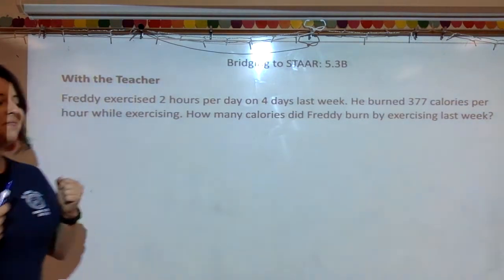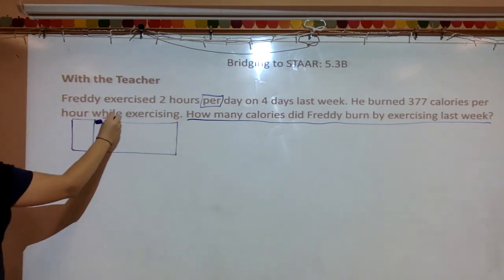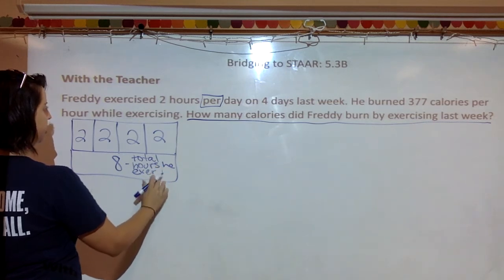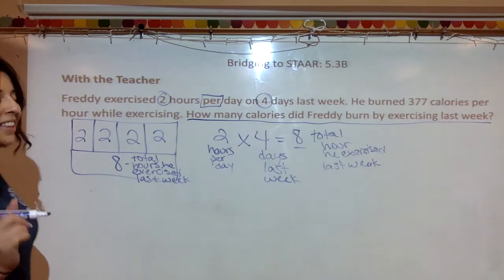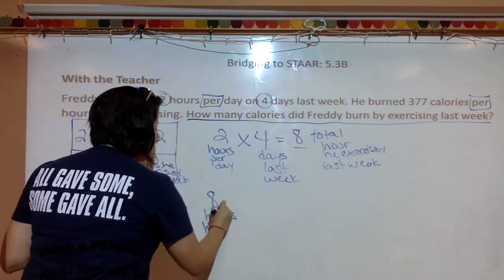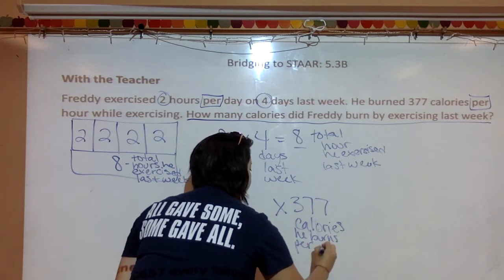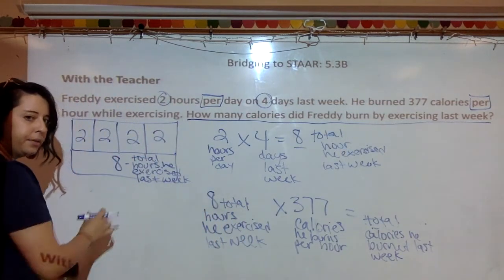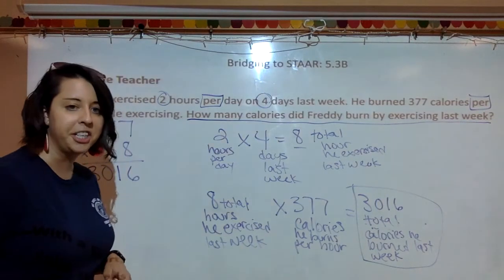Bridging 9 13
Our Bridging Activity for 9-13!